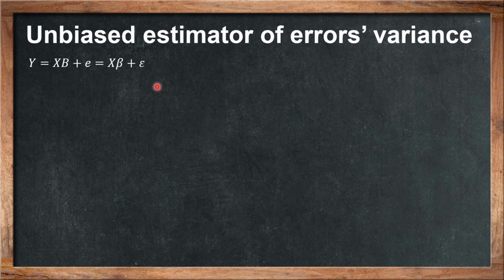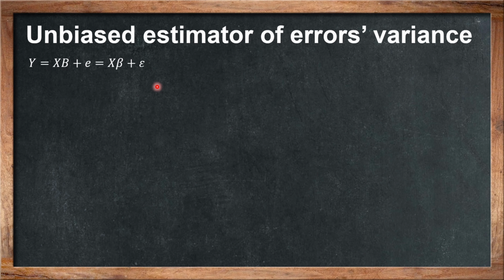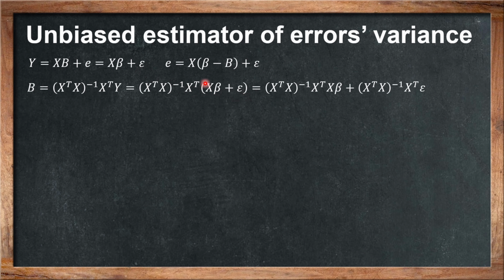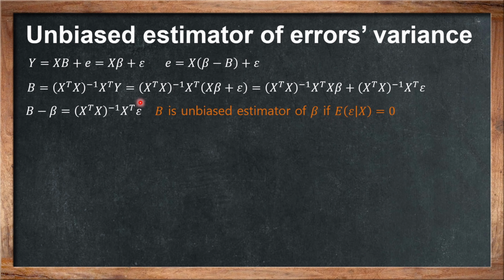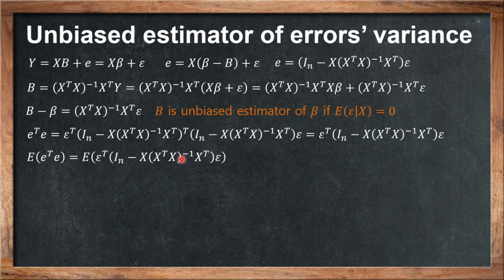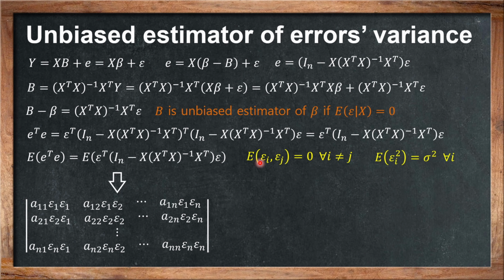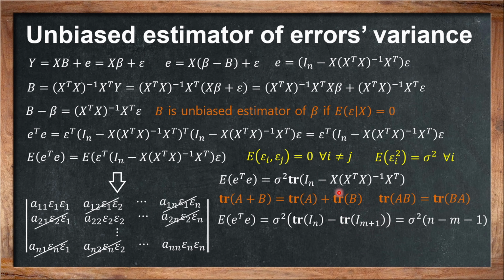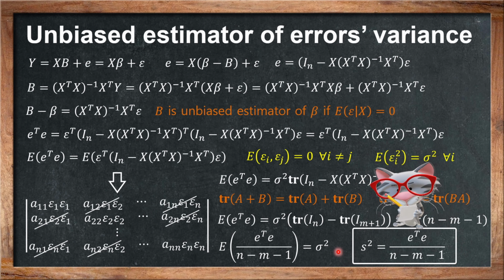Unbiased estimator of error's variance (lecture 6)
Derivation of unbiased estimator of variance of errors. This video is a part of introductory econometrics course, which is a useful on-line material for students of economic specialties.